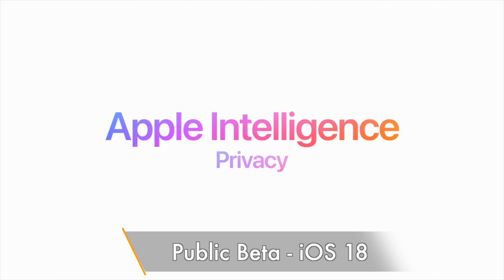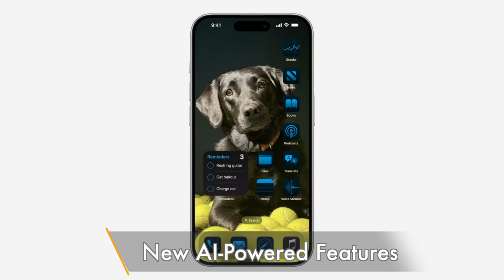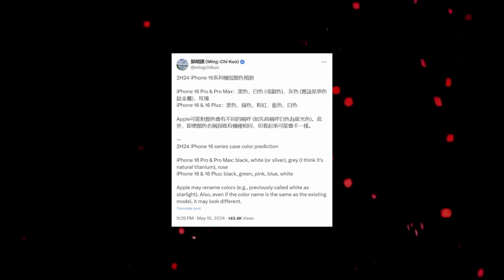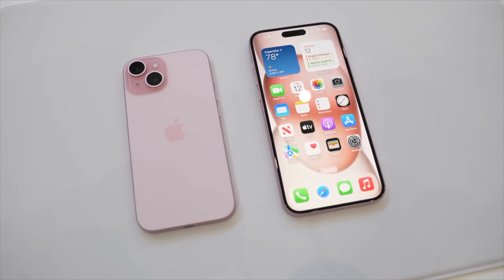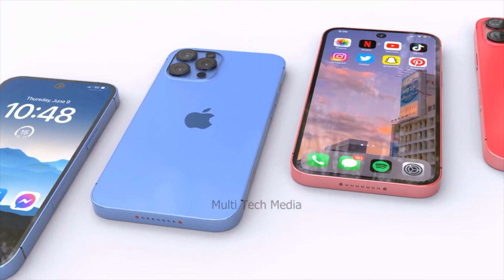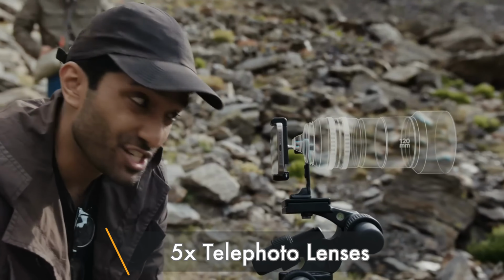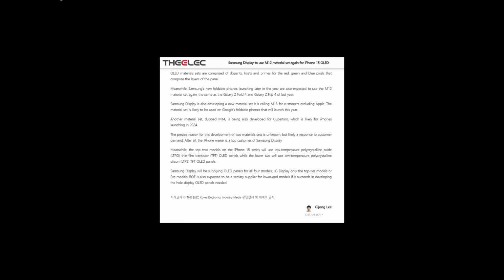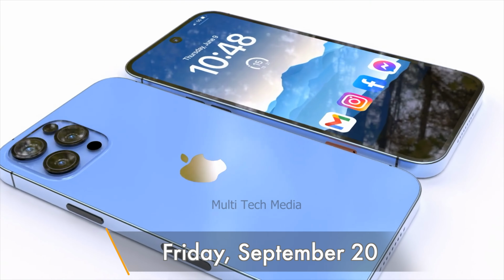iPhone 16 Pro Max - 5 Major Changes!